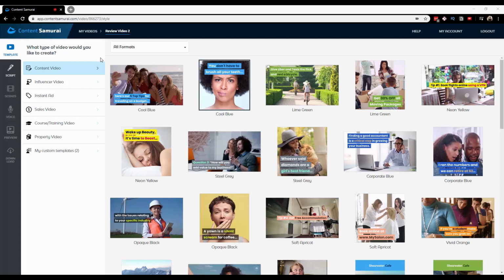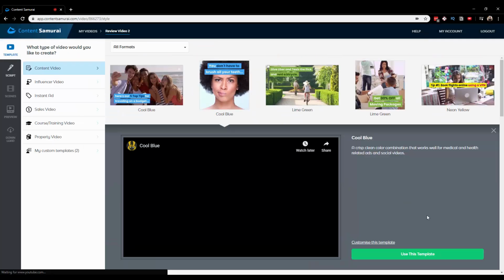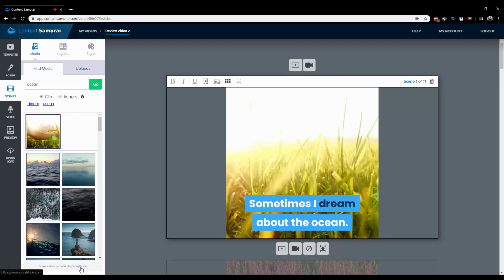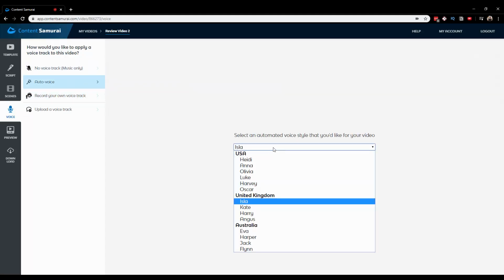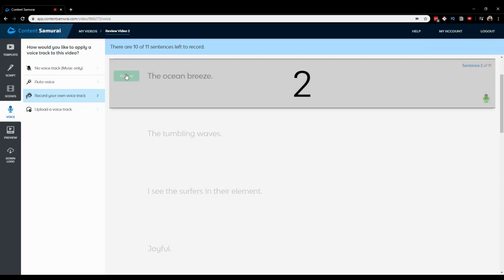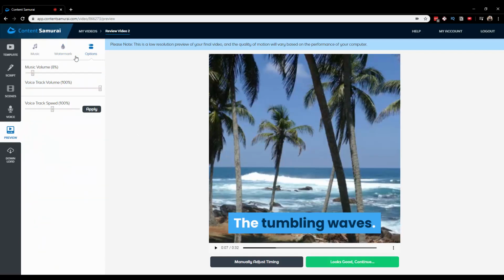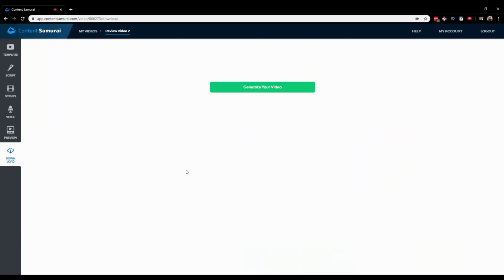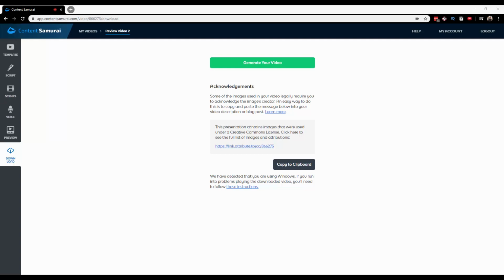Content Samurai 2020 Review And 50% Off Discount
[[TIMESTAMPS BELOW]]

***Short Review***
Vidnami  is a solid video-creation tool that's been around since 2015. I've been using it on and off since 2016 so I feel qualified to leave this review. ;)
The team has been creating programs to help with online marketing for more than 10 years and their focus on Vidnami has been commendable.
It's truly impressive how much they listen to their customers and how much the software changed from being an VSL focused software to now having so many more features.

***The Great***
The software is designed for speed. It's very strongly AI powered to make everything from scene creation to voiceover sync easy and automatic.
They have tons of templates for square and horizontal formats AND their newest Influencer templates feature is awesome! Basically you upload a talking head video and Vidnami transcribes the video and adds subtitles to it which is perfect for social media ads and organic posts.
The AI scene selection is generally accurate, but obviously not perfect.
The AI also does a great job of syncing the voiceover and the scenes. I usually have to only edit the timings of 1 or 2 slides for every 1-2 minutes of audio which is impressive.
Their video library isn't absolutely huge, but sizable. They have about a million videos and a ton of images, so if you can't find a video that works for you, you'll definitely find a solid image.
They also have over 30,000 songs which is crazy!

***The Bad***
Vidnami is a bit pricy at $47/mo or $397/year, but you can get it for much cheaper by checking out the discount section below!
Their AI isn't perfect and you will have to edit the videos yourself a bit.
They don't currently have vertical video formats so you can't create videos for Instagram or Snap stories.

***The Discount***
There are two types of discounts:
You can get 25% off RIGHT now, or you can take about a week and get 50% off.
For the 50% off you do have to jump through a couple of hoops and you have to pay upfront for the entire year, but if you do so you can get Vidnami for only $297 which is ~$24/month!
I have more information on how to get the discount